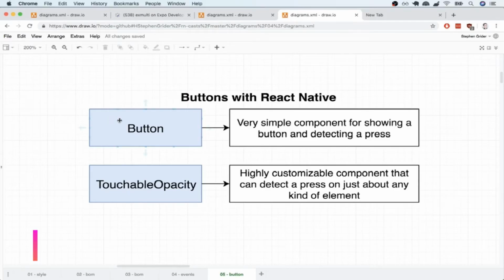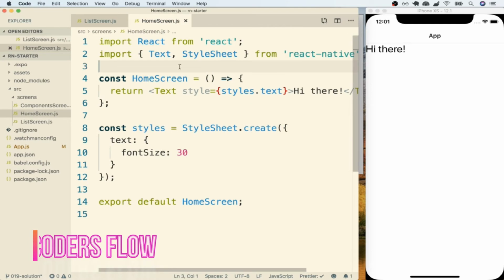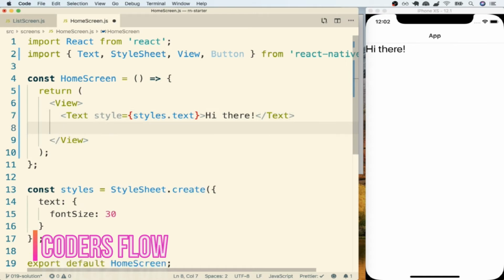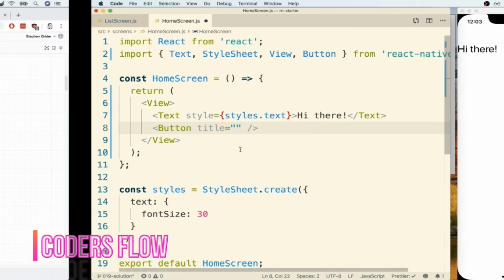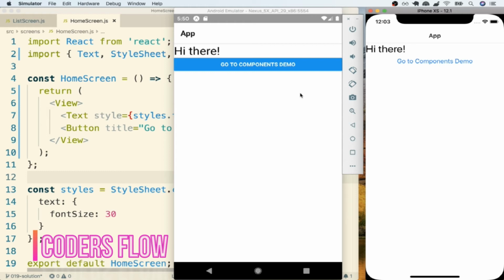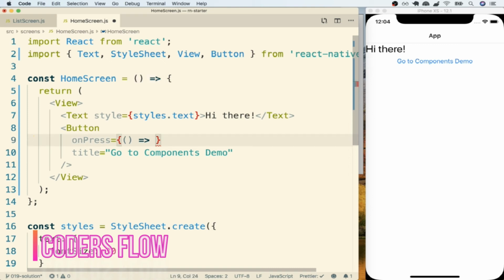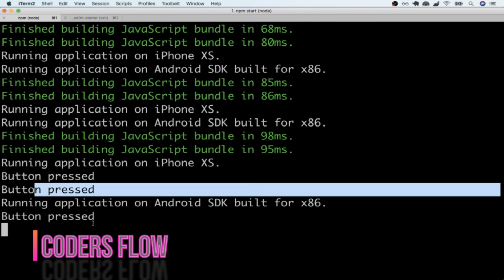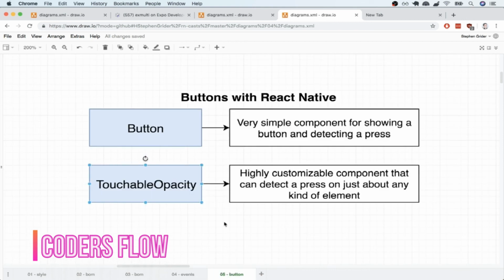React Native Buttons in Action click listener Part 2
React Native Course A basic button component that should render nicely on any platform. Supports the minimum level of customization